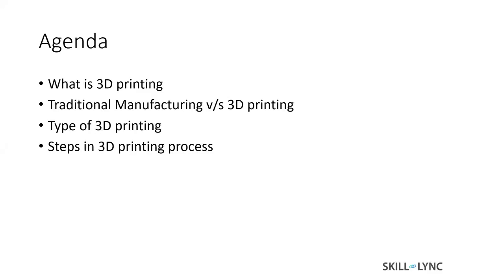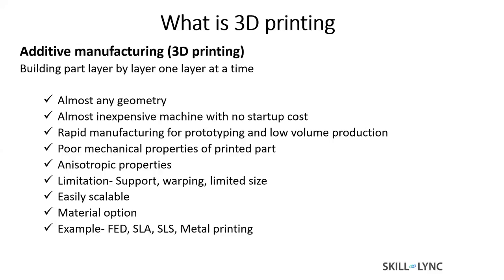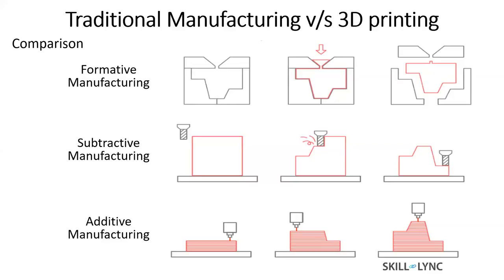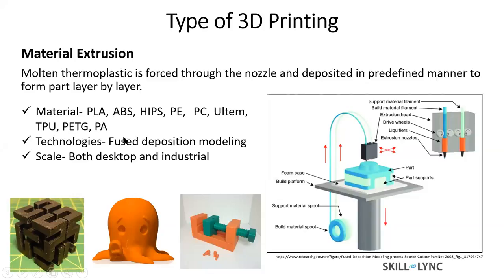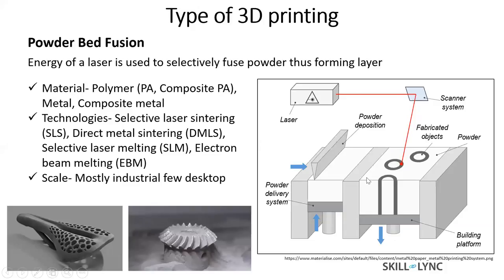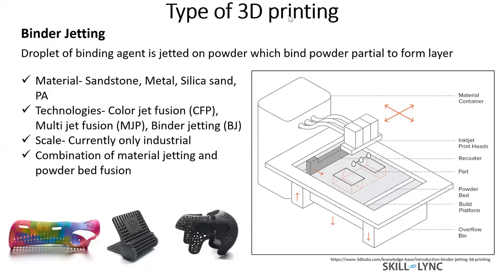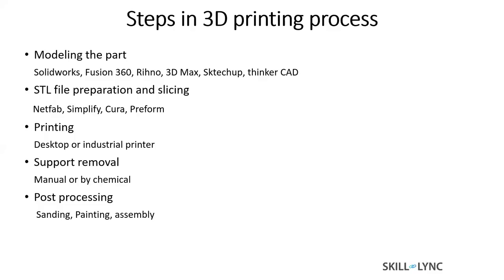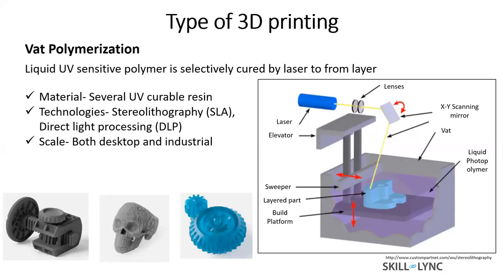Introduction to 3D Printing and its Application Workshop | Skill-Lync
This is a Certified Workshop!

This is a recorded video of our workshop on 3D printing.
The instructor gives a brief introduction on manufacturing methods, types of 3D printing and steps involved in 3D printing.

1. Learn industry oriented technical skills from an industry expert.
2. Work on 4 Industry oriented projects & 8 challenges. Create a strong profile for you to get recruited. Here is an example profile of one of our students
3. Attend 4 live video conferencing support sessions every week.
4. Private group access. Interact with industry experts and Skill-lync support team 24/7, get your doubts clarified
5. Master Course students get to work with a career mentor to provide better job opportunities.
6. We are top rated Mechanical Engineering Online Course Providers - 4.9/5 over 180 reviews

1. Master Course in Computational Fluid Dynamics
2. Master Course in Design Engineering

1. Introduction to Computational Fluid Dynamics - CFD
2. Advanced CFD using ANSYS Fluent
3. Advanced IC Engine course using Converge CFD
4. Advanced HVAC system CFD analysis course using Converge CFD
5. Advanced Turbomachinery simulation course using Converge CFD
6. Computational Combustion using Python & Cantera
7. Advanced CFD Meshing using ANSA
8. Intro to Finite Volume Methods using C++
9. Advanced Aerodynamics course using Converge CFD.

1. Advanced Structural Analysis using ANSYS WorkBench
2. Crash Worthiness Analysis using HyperWorks & Radioss
3. LS Dyna for Structural Mechanics FEA

1. Vehicle Dynamics using Matlab
2. Suspension design using MSC Adams
3. Vehicle Dynamics for FSAE & BAJA cars
4. Multi Body Dynamics for Automotive Applications

1. Ultimate SolidWorks course - Learn Solid Modeling & Surface Modeling in SolidWorks
2. Introduction to Sheet Metal Designing
3. Automotive Sheet Metal Design for BIW Components using Catia or NX CAD
4. Geometric Dimensioning & Tolerancing - ASME Y14.5M 2009 standards

***Numerical Simulation:***

1. MATLAB, Python & SolidWorks